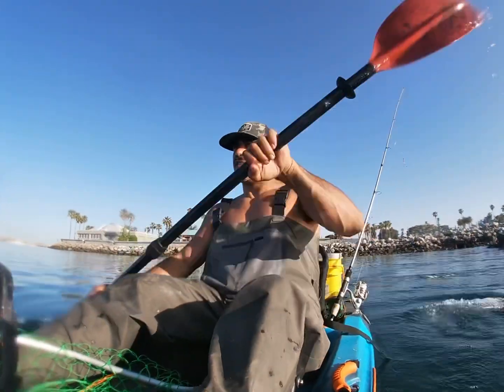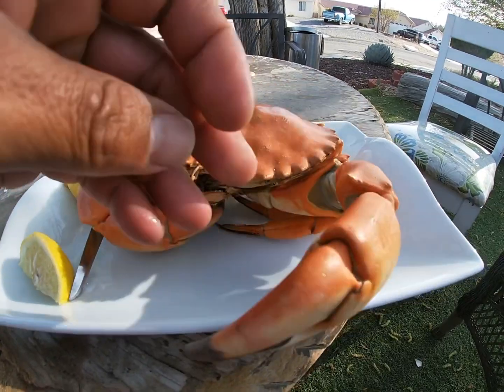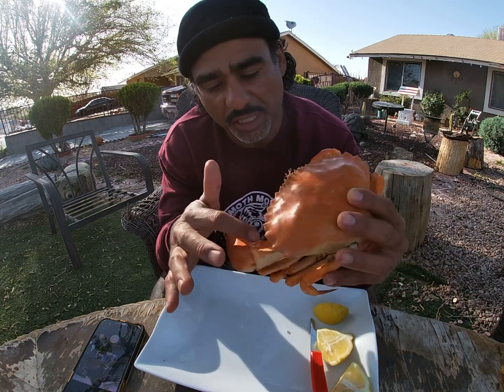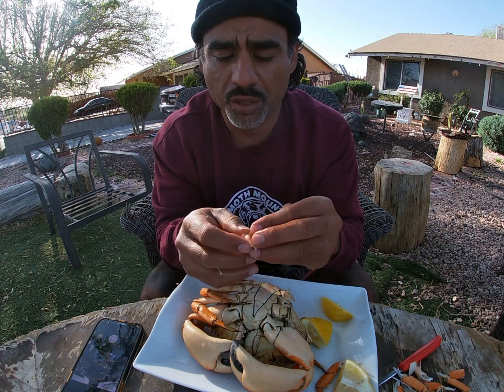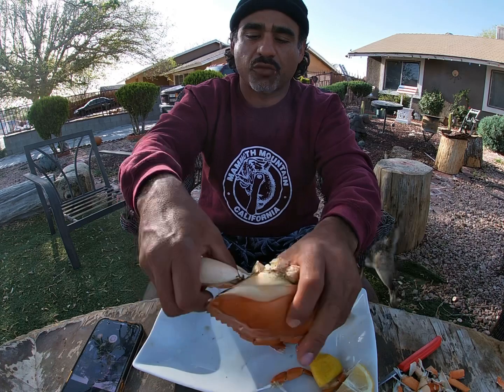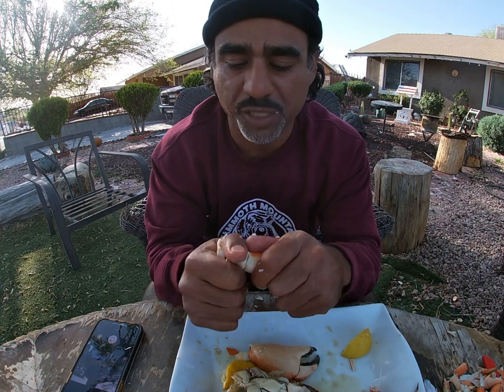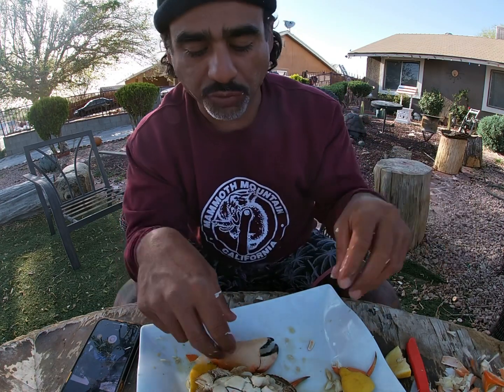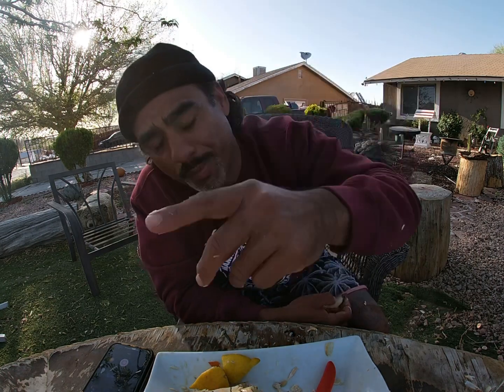Catch and cook!!!! Crab Trapping